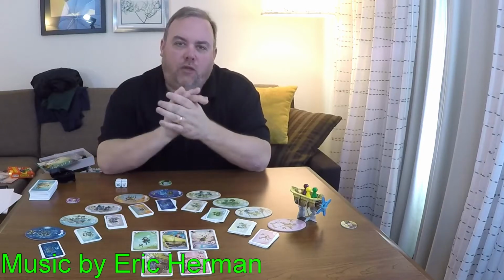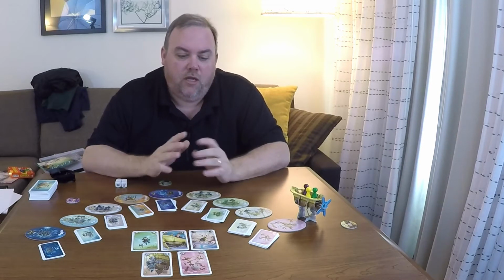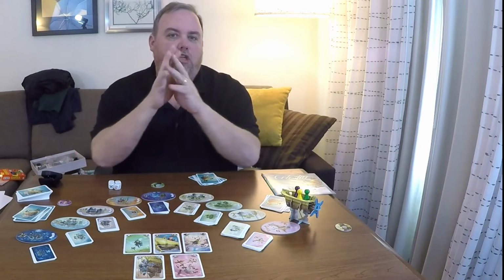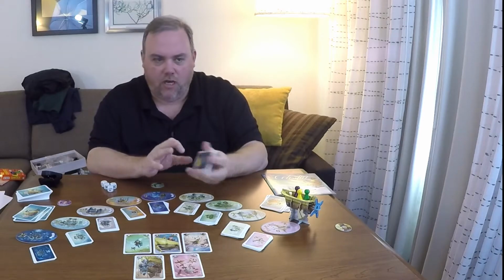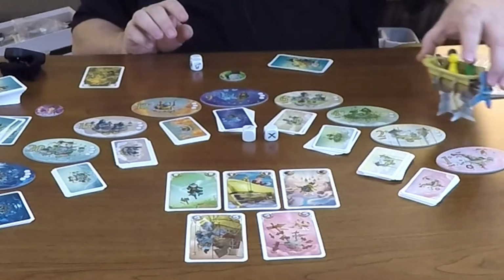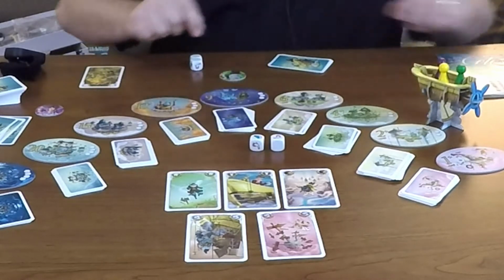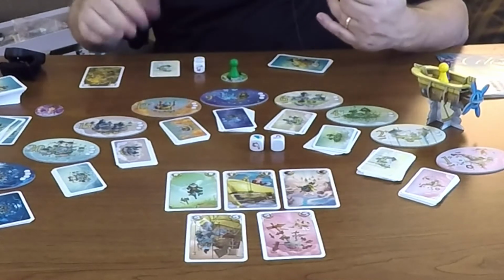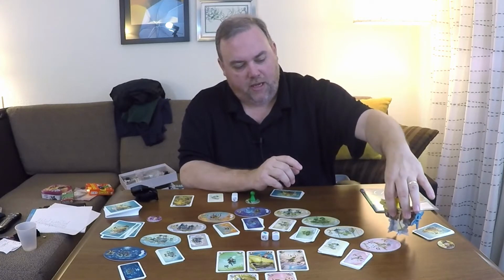Board Game Social - Celestia- It's time to get off this ship!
Quick Simple Games has really taken off with Celestia.  A beautiful push your luck game that is fun for the entire family.